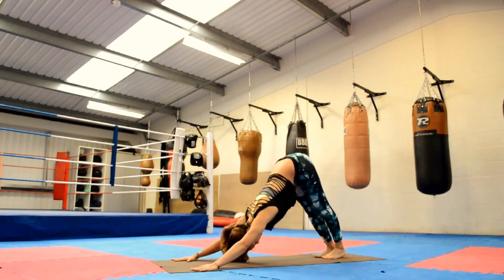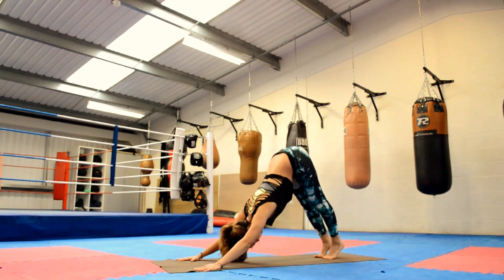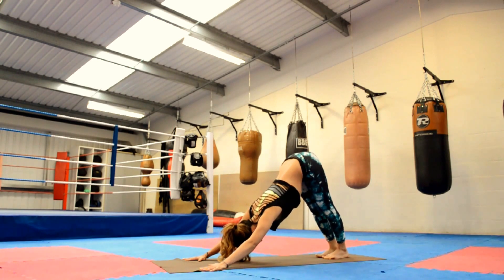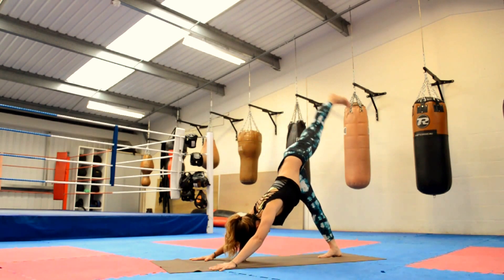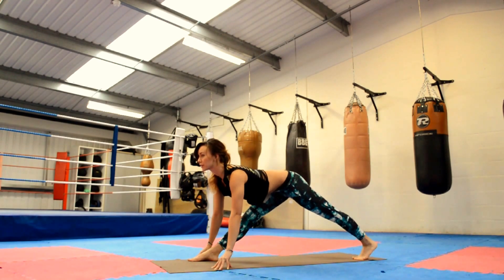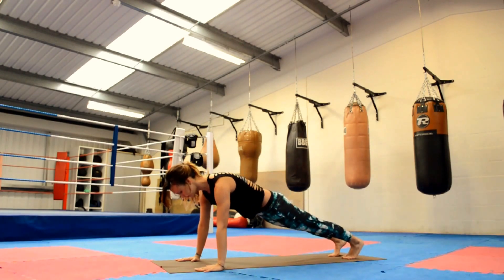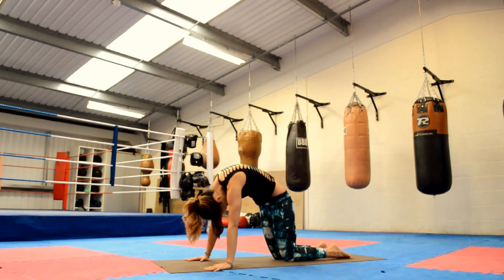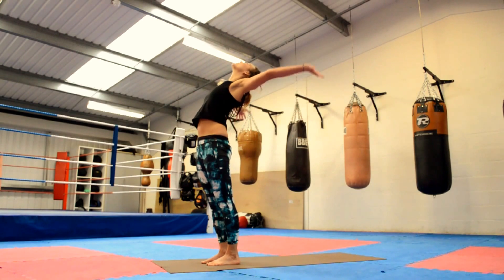Uplifting Yoga tutorial | Namas Yoga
Hi everyone! This is a demo tutorial, hence why it's only 5 minutes. I'm teaching a Monday morning class at Unique Results in Chelmsford so I thought I would film a little flow and share it with you all. It only takes 5 minutes to do so I hope you feel stretched and energized from this mini practice.